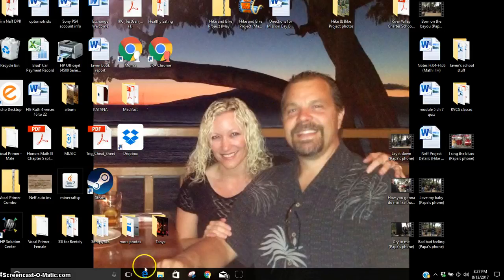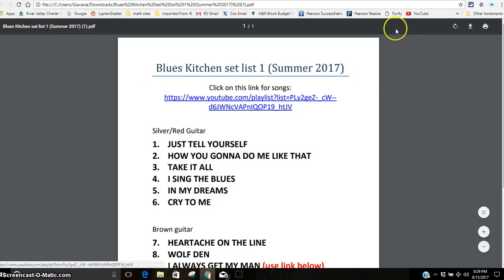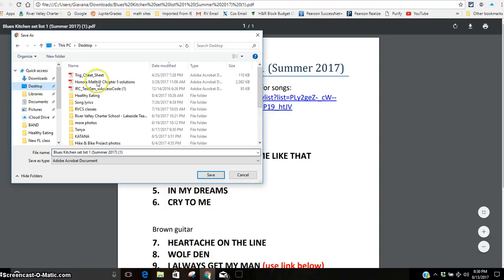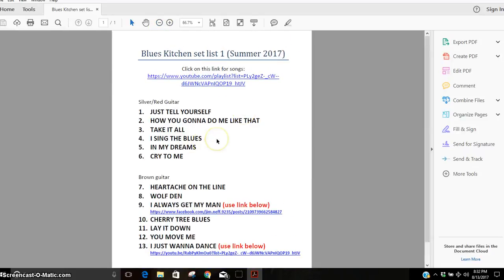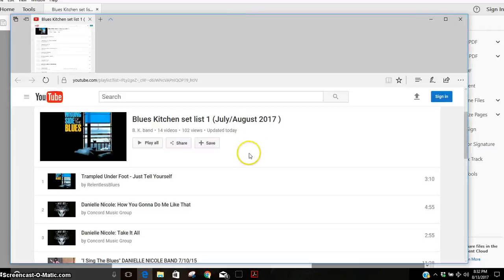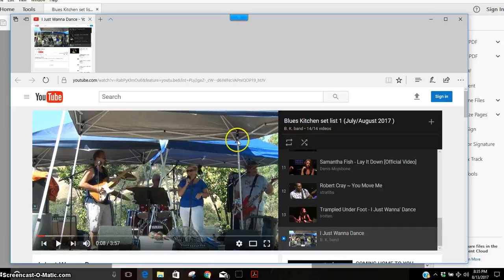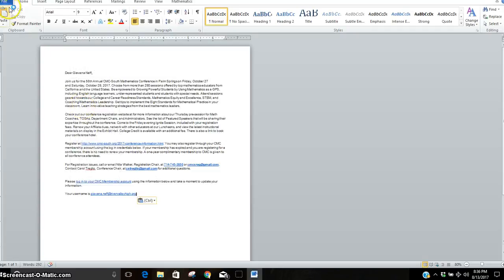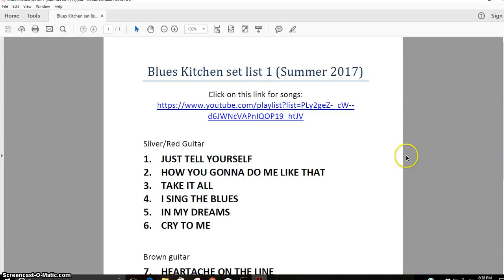How to save a document from email to computer desktop